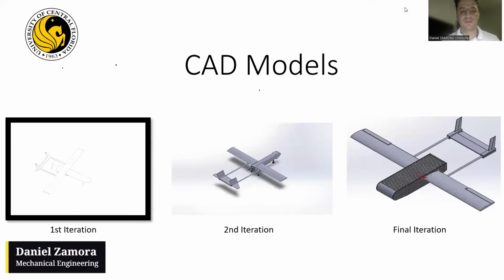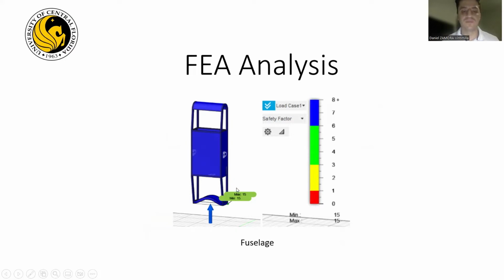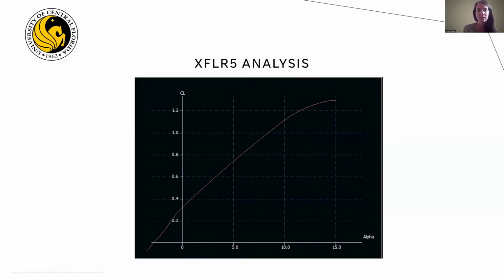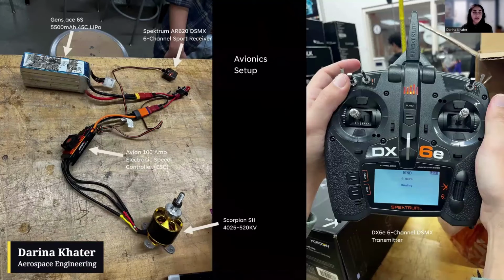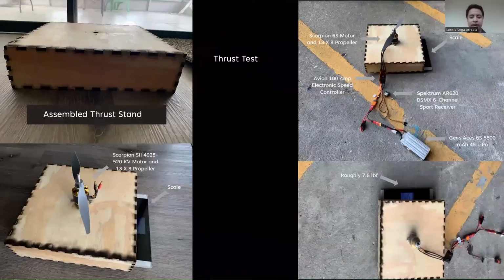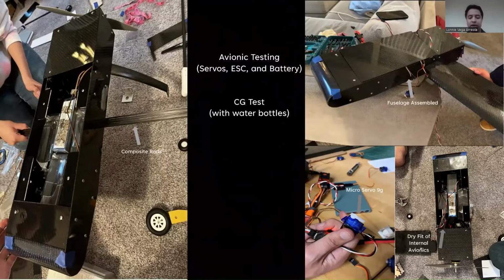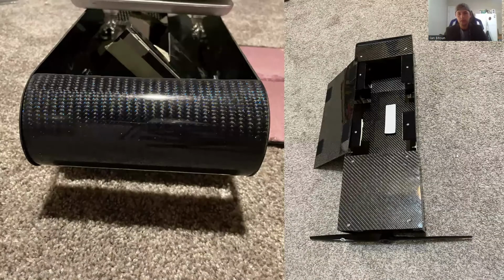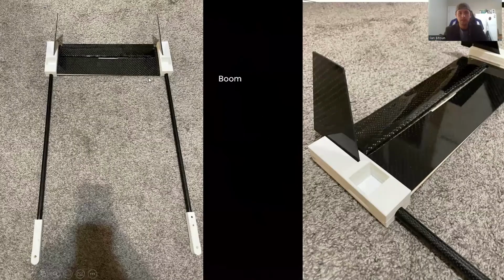UCF Fixed Wing UAV - Team Silver Senior Design Showcase Video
UCF MAE Senior Design Fall 2022
Fixed Wing UAV - Team Silver